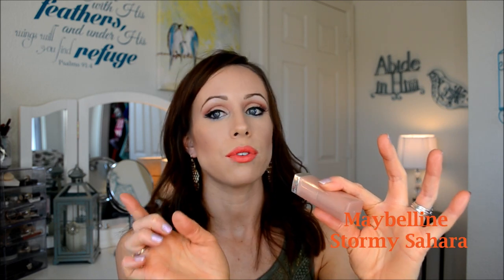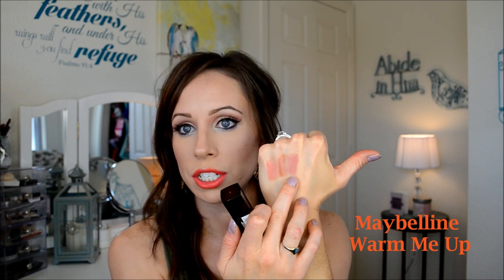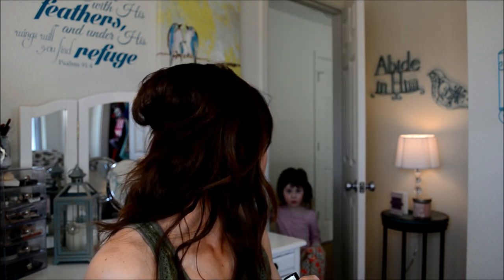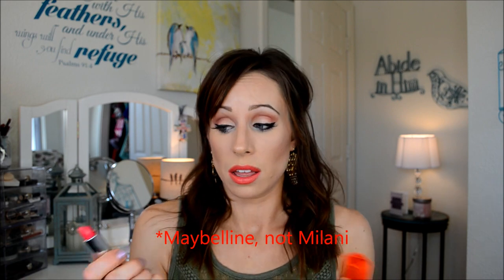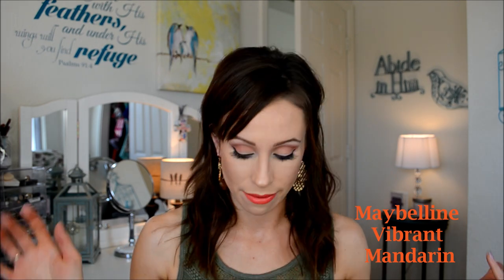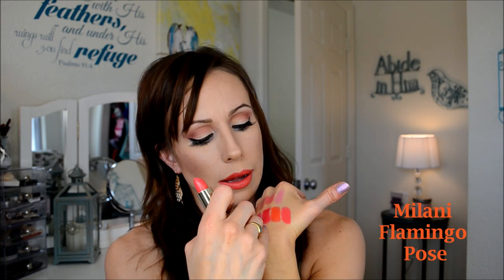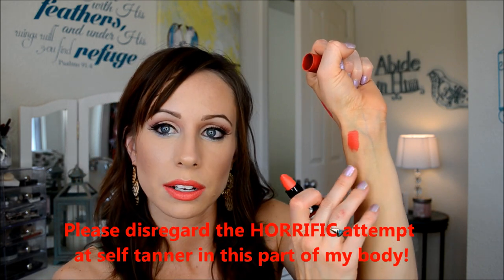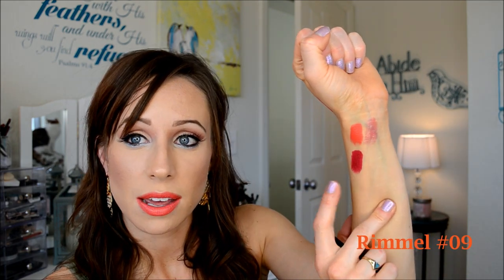Drugstore Lipsticks I CANNOT Live Without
Hey Guys!!!

~SHOPPING!!~

{Sigma Brushes}
My FAVORITE, and affordable, brushes I use every day and in all my tutorials to apply my makeup. I would recommend them to all my friends!

{Hautelook}
The coolest place to shop for everything from clothes to kid's toys! I buy a lot of beauty items at HUGE discounts. (Flash sales daily)

{Shoplately}
My FAVORITE place to purchase jewelery & accessories. Follow me to see what I'm loving.

{Ebates}
Get PAID to shop (cash back). I use Ebates for all my online shopping. This place is legit!! Click here for a $5 credit:

{Tophatter}
I LOVE this website. Bid on ALL kinds of things from beauty and makeup items to clothes and food!

{IPSY BAG}
A monthly subscription service that sends you 4-5 full and/or deluxe size products. Go to the website, sign up, and your bag will be customized to your liking! I am in love with this. It is a present to yourself each month.

What I'm Wearing:

FACE- Hourglass Mineral Veil primer, Tarte Maracuja Miracle foundation mixed with Guerlain Lingerie de peau 03, Mac Prolongwear concealer NW20, Loreal N678 concealer as contour, Tarte Amazonian clay finishing powder
CHEEKS-Tarte Pink bronze blush, Mac soft 'n gentle, Laura Gellar bronze 'n brighten
EYES-BH cosmetics galaxy chic palette, Inglot, Rimmel Scandaleyes liner in light blue, P.F. liquid liner, Ardell #315 accent lashes
LIPS-Estee Lauder Fiery coral, NYX pumpkin lip liner

Shirt-Maurices
Necklace-Shoplately
Earrings-Younkers
Nails-Orly Pixie Powder